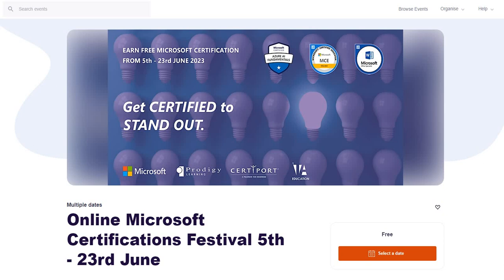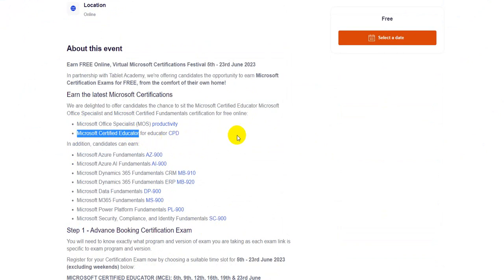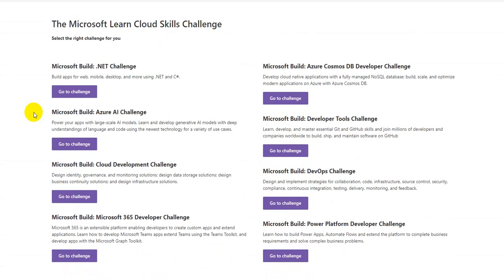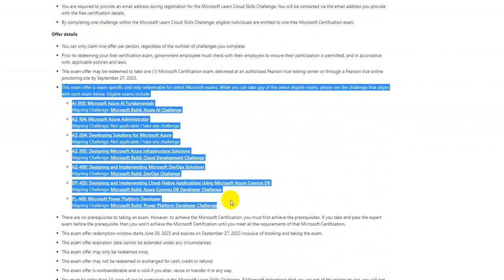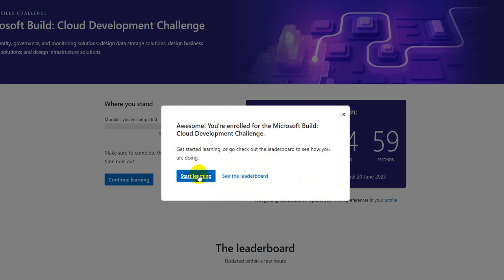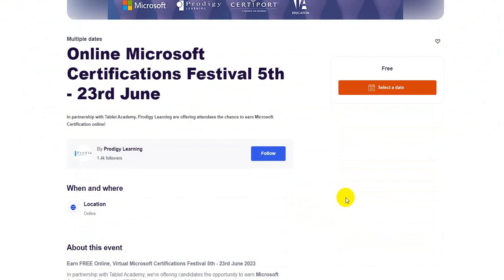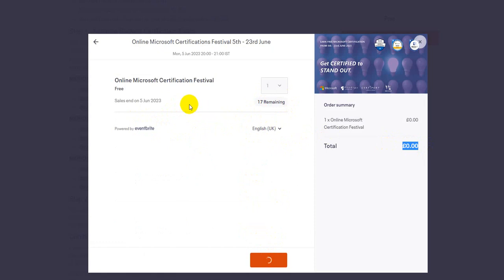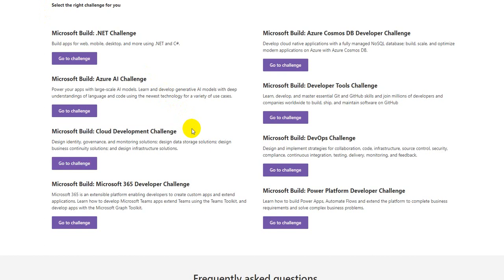Unlock Free Microsoft Certifications Now!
Multiple Free Microsoft certification opportunities: Find the Enrolment links for Microsoft Certifications Festival & Microsoft Build Challenge

Microsoft Office Specialist (MOS) productivity
Microsoft Certified Educator for educator CPD
Microsoft Azure Fundamentals AZ-900
Microsoft Azure AI Fundamentals AI-900
Microsoft Dynamics 365 Fundamentals CRM MB-910
Microsoft Dynamics 365 Fundamentals ERP MB-920
Microsoft Data Fundamentals DP-900
Microsoft M365 Fundamentals MS-900
Microsoft Power Platform Fundamentals PL-900
Microsoft Security, Compliance, and Identity Fundamentals SC-900

AI-900: Microsoft Azure AI Fundamentals
AZ-104: Microsoft Azure Administrator
AZ-204: Developing Solutions for Microsoft Azure
AZ-305: Designing Microsoft Azure Infrastructure Solutions
AZ-400: Designing and Implementing Microsoft DevOps Solutions
DP-420: Designing and Implementing Cloud-Native Applications Using Microsoft Azure Cosmos DB
PL-400: Microsoft Power Platform Developer